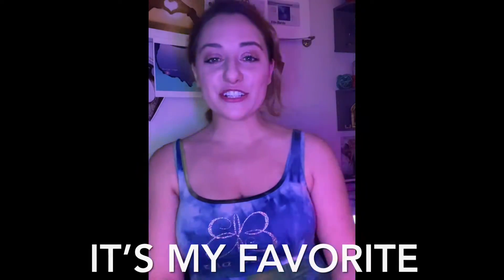Hair Growth Magic: Hair Growth Secrets 🥰